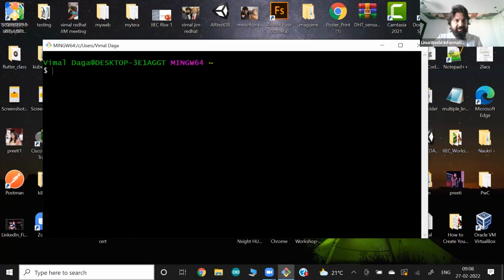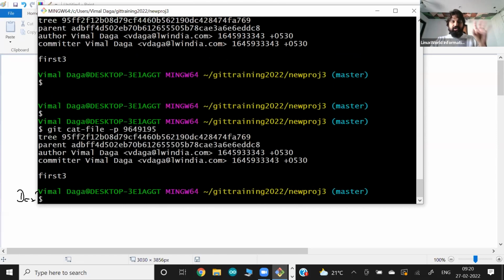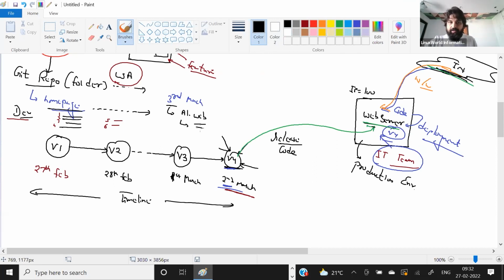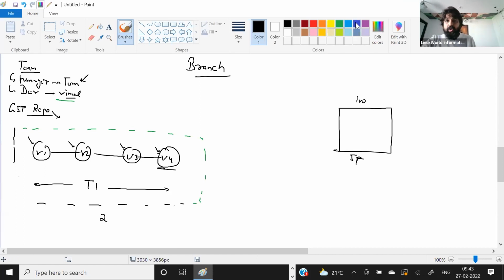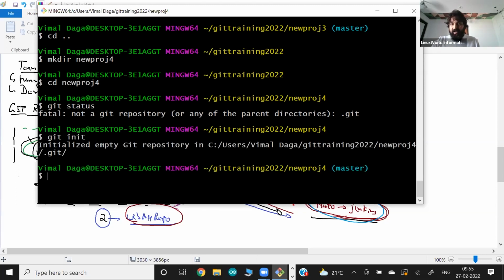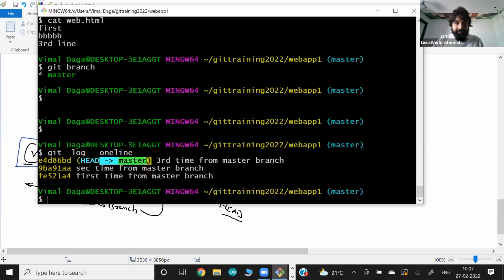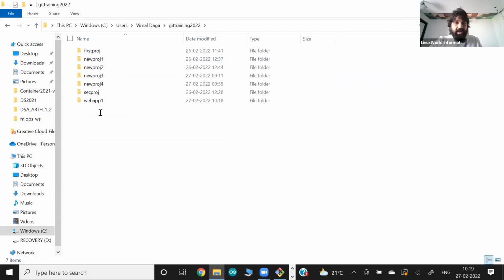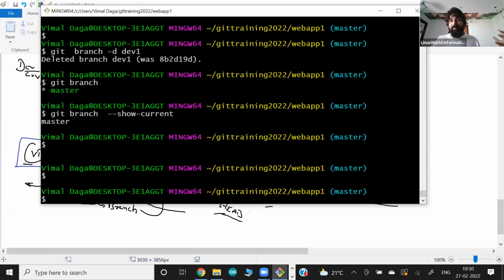#5: Understanding Main/Master Branch, Feature Branch, Merging, and Fast Forward Merge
In this YouTube session, we will dive deep into the concepts of Git and GitHub, including the Main/Master branch, Feature branch, Merging, and Fast Forward Merge.

We will start by discussing the Main/Master branch, which is the primary branch in a Git repository. Then, we will cover the concept of Feature branches, which are used to develop new features or fix bugs without affecting the Main/Master branch.

Next, we will explore Merging, which is the process of combining changes from different branches into one. This is a crucial aspect of collaboration, as it allows developers to work on different parts of a project simultaneously.

Finally, we will explain the concept of Fast Forward Merge, which is a type of merging that occurs when the branch being merged has no additional changes since the branch it was created from.

By the end of this session, you'll be able to confidently navigate Git repositories, create and manage feature branches, and merge them back into the main branch using merging techniques. Don't miss out on this opportunity to level up your software development skills and join us for an informative and engaging session on Git and GitHub.

🔰 Please fill out the form to connect with our Discord community

We look forward to welcoming you and engaging in meaningful conversations.